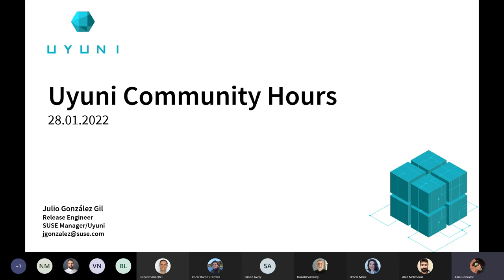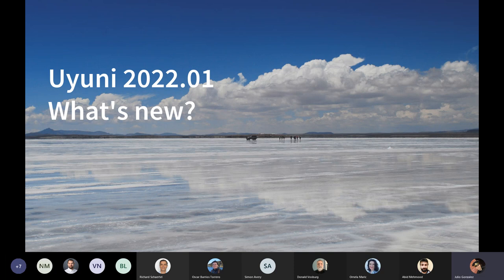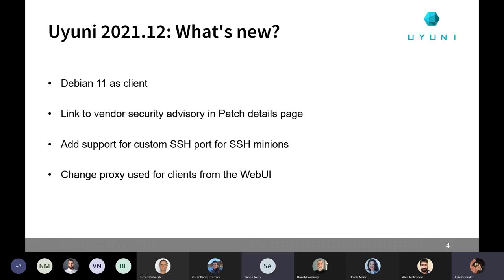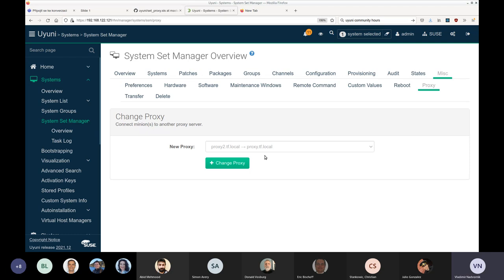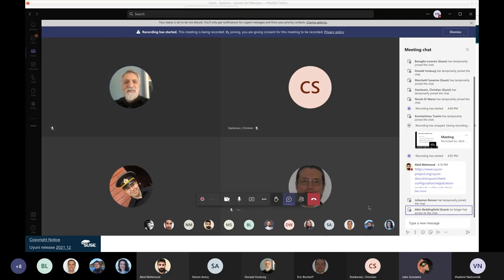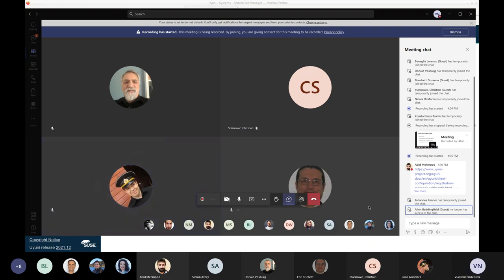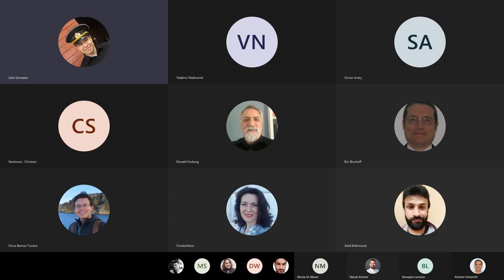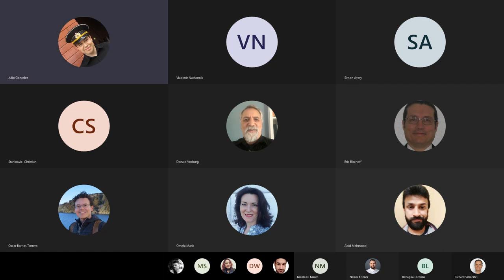Uyuni Community Hours 28.01.2022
This is the recording from Uyuni Community Hours January 28th, 2022.

Agenda:

- Uyuni 2022.01 (Julio)
- Changing the proxy used for clients from the WebUI (Vladimir)
- Changes in Documentation (Ornela)